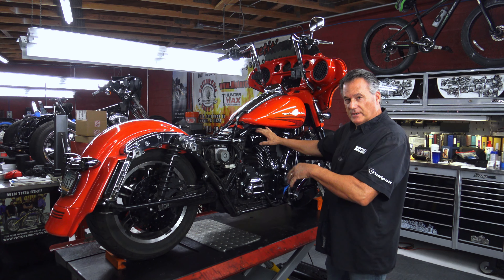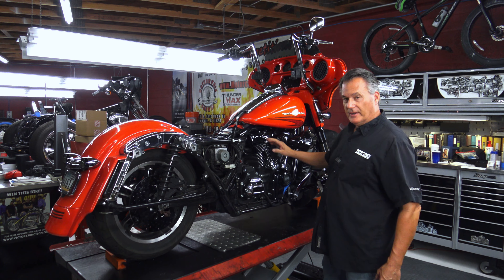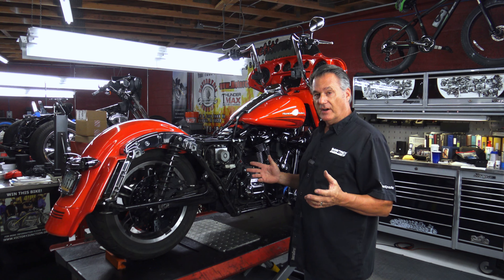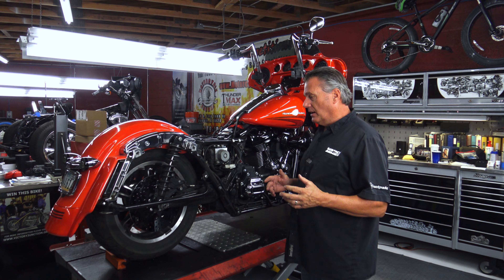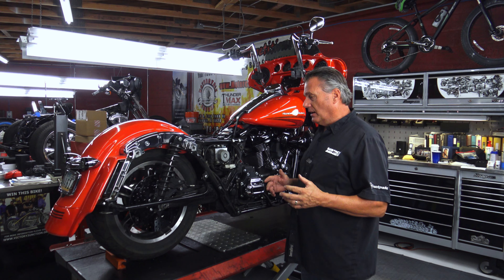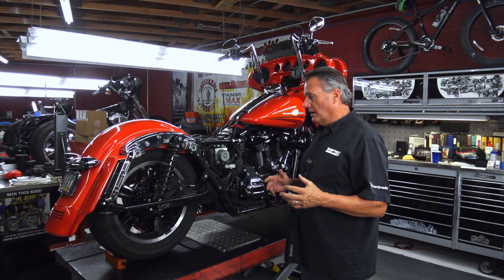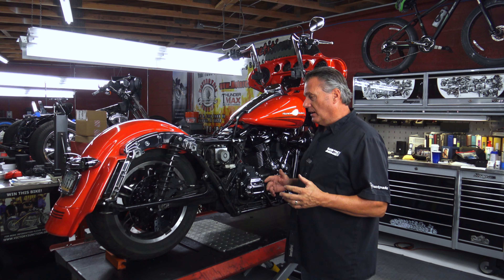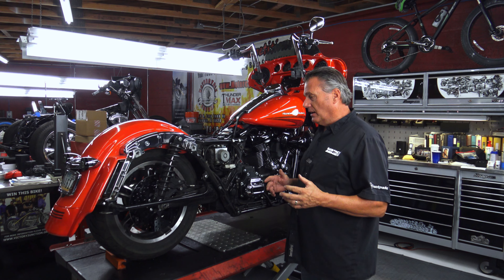Solving The Harley-Davidson Milwaukee Eight 131ci Engine Tick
In this episode of Bill On Bikes , Master Harley-Davidson Technician Bill Miko explains the cause, and fix, for that annoying valve-train ticking in the Milwaukee 8 Screamin Eagle Performance engine.